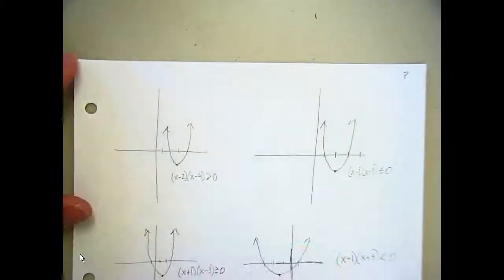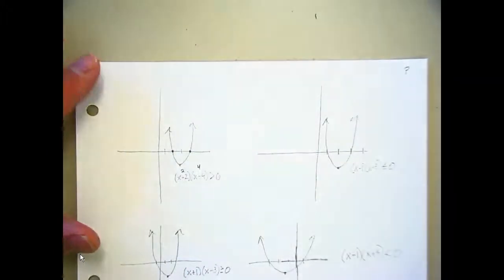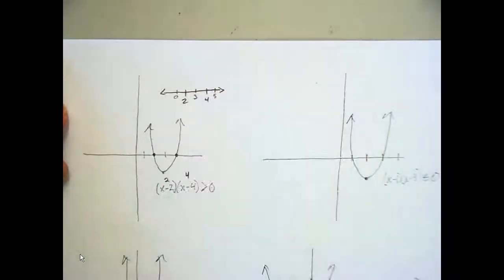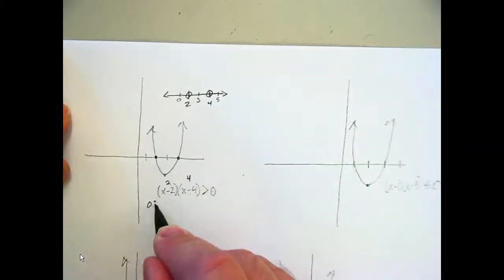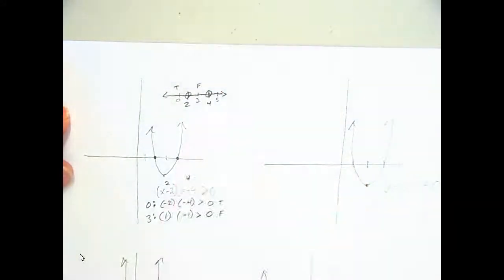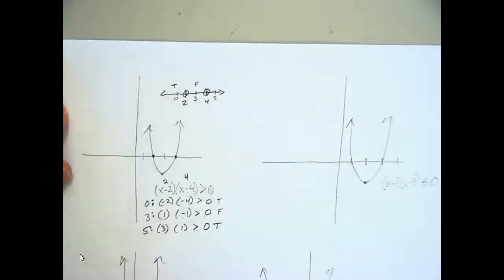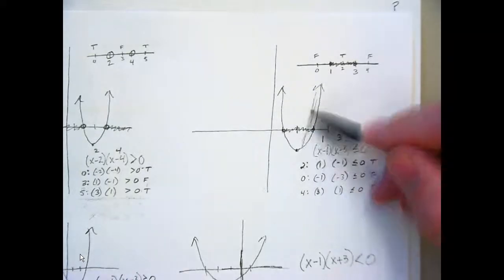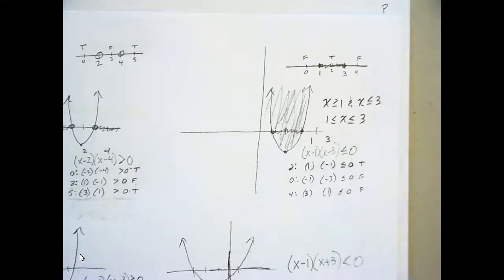BID Trig 4.6, Quadratic Inequalities, Part 4 ("and" "or" ... Shading)